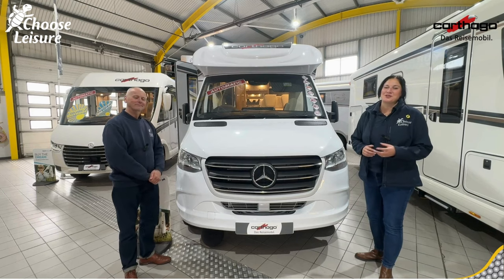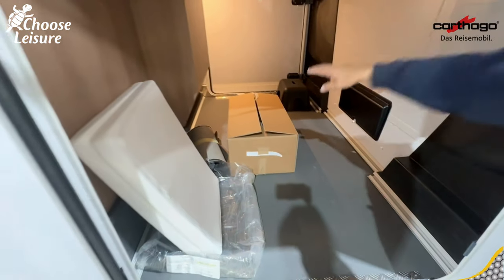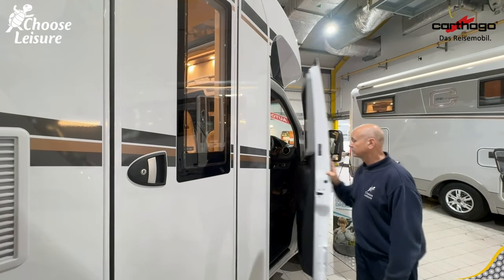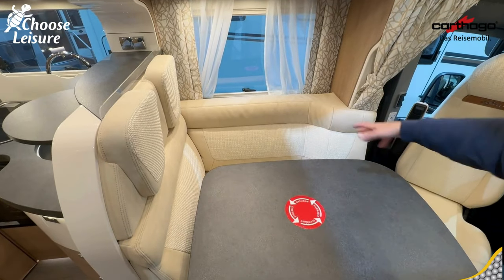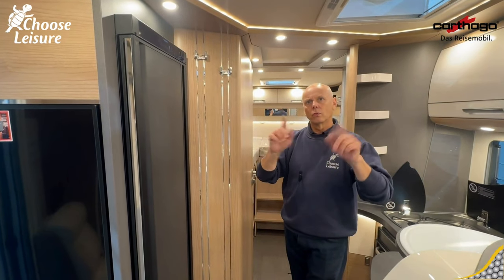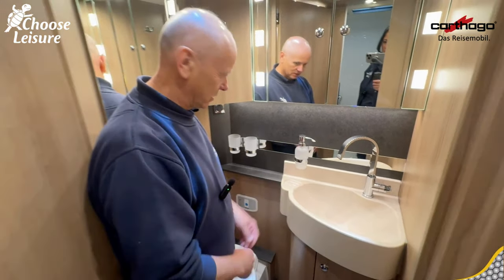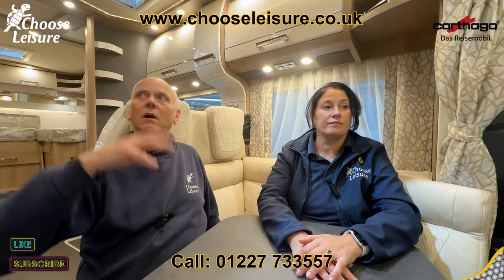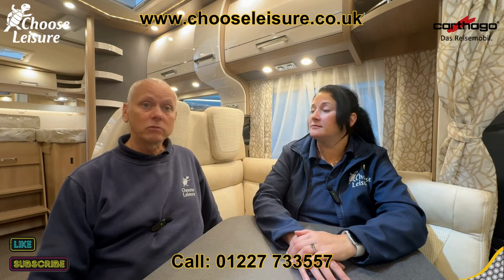Carthago C-Tourer T 145 RB LE Automatic. The Review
They're back! Mark and Dawn have been reviewing the Cathago C-Tourer T 145 RB LE Motorhome!

Our mistake - while the brochure for this model says 3500kg, this particular vehicle weighs more. If you're interested in this vehicle, call us and speak to our Sales Team who can help explain in more detail.

Facebook: Choose Leisure Motorhomes, Canterbury